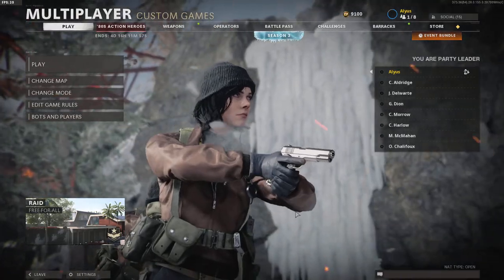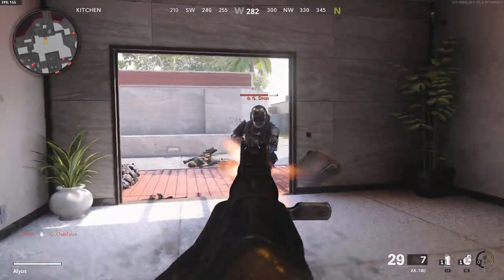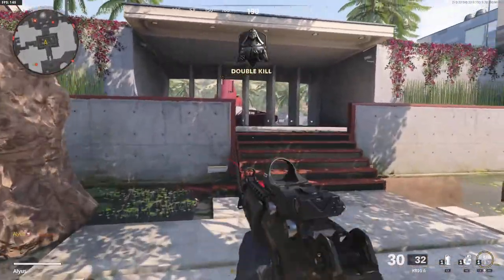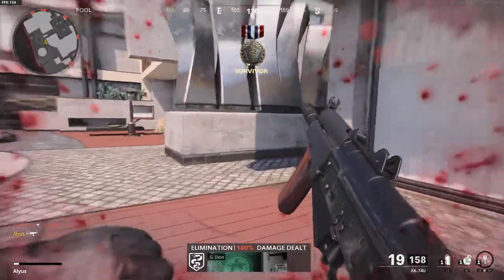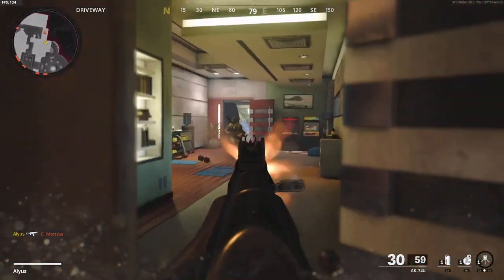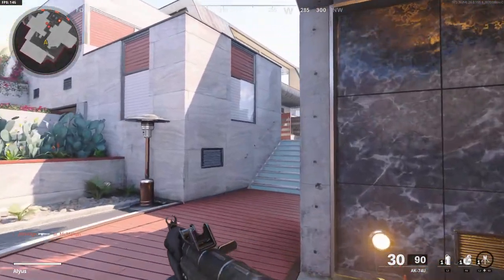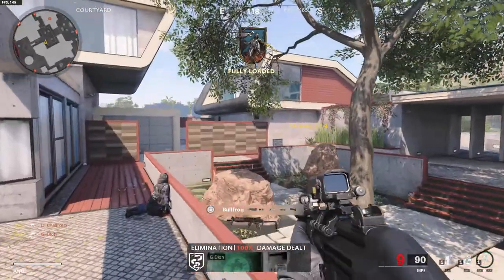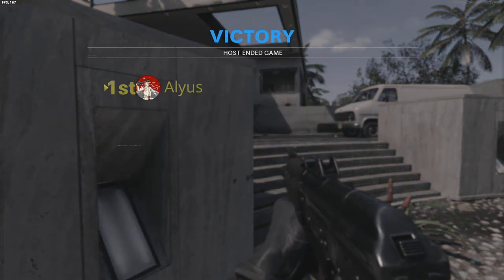How to Shoot 100 Bots in 7-8mins on Cold War | Fiverr Coaching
Progress Plan:
- FFA
- 100 Score Limit
- Unlimited Time limit
- 7-8 Veteran bots
- Mini-map Constant
- Raid or Garrison
- Streaks Disabled